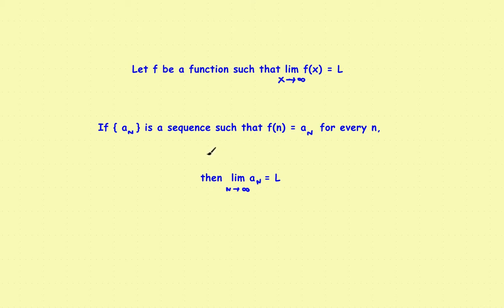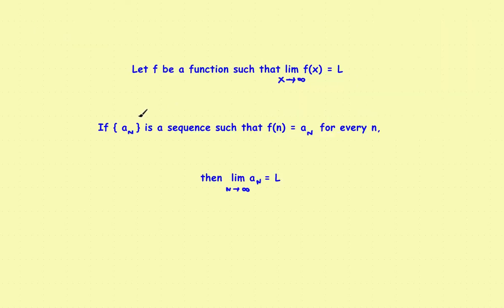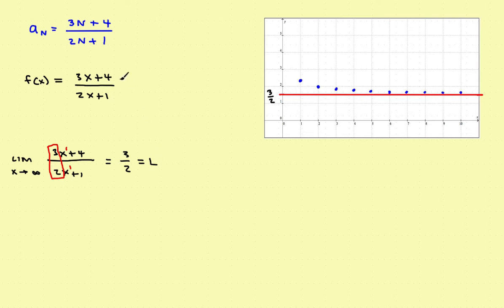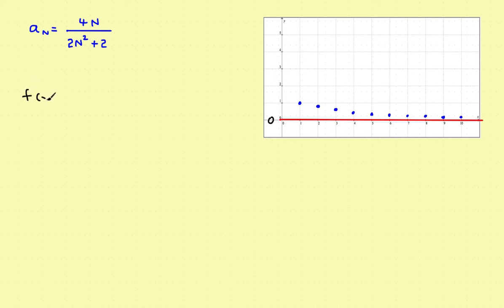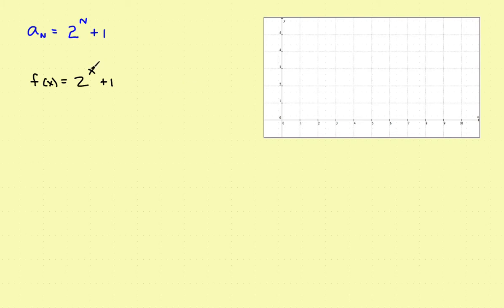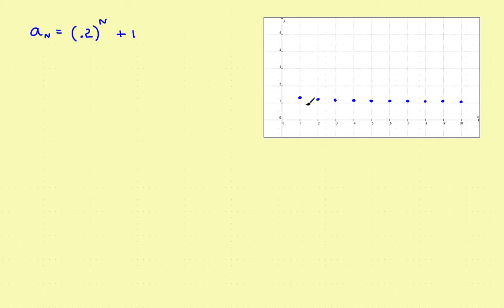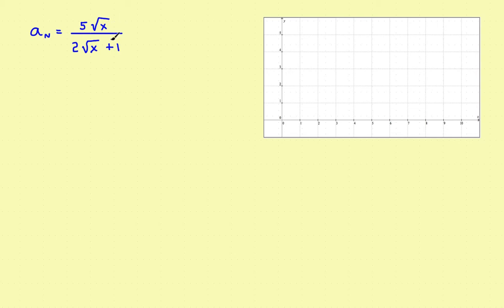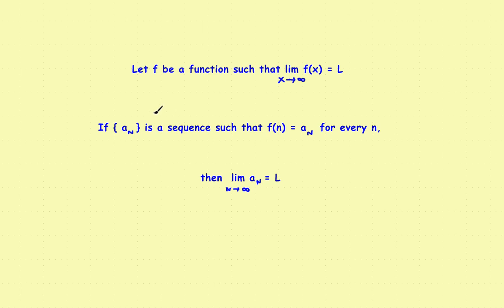AP Calculus Stillwater - Convergence of a Sequence (Part 2)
Convergence of a Sequence ( Part 2 )